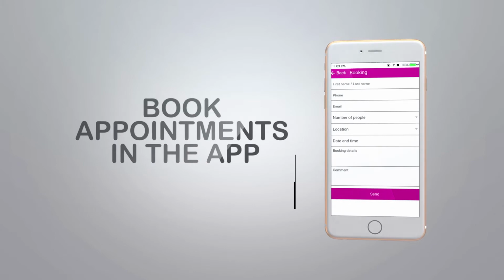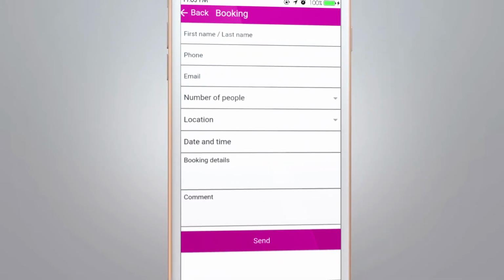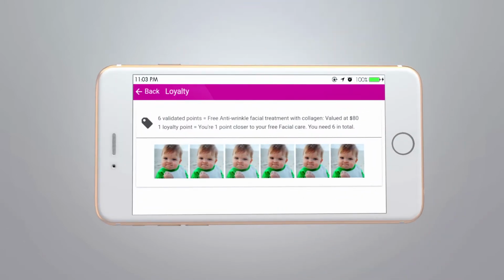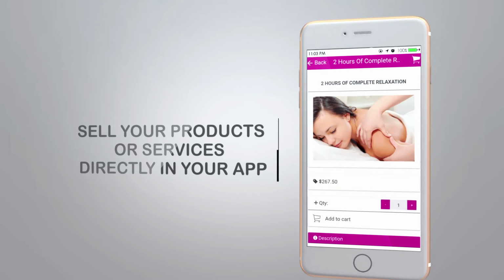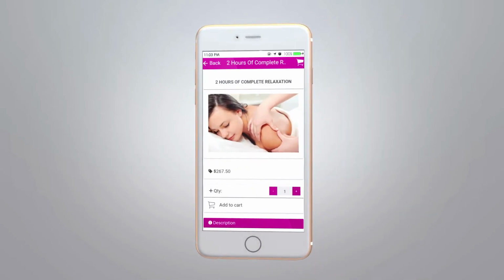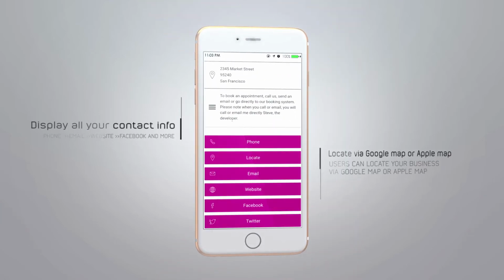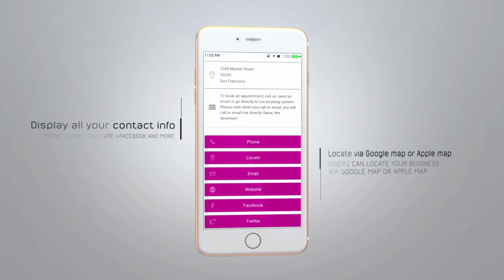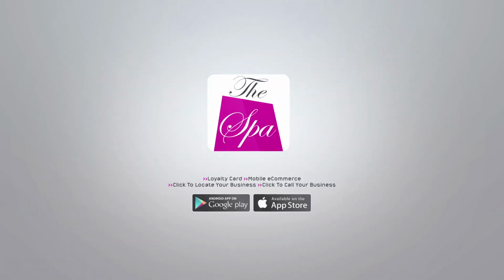The Spa Mobile App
Your very own Spa mobile app. Available in the iOS app store and the Play store.Sell directly on your app, promote on your app with your own push notification and more.